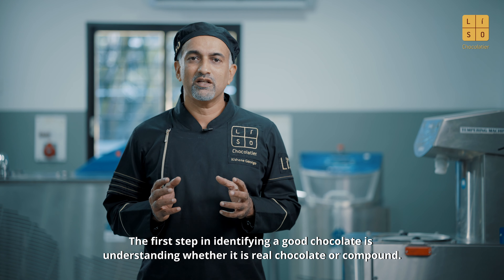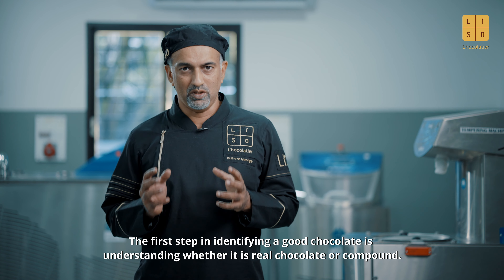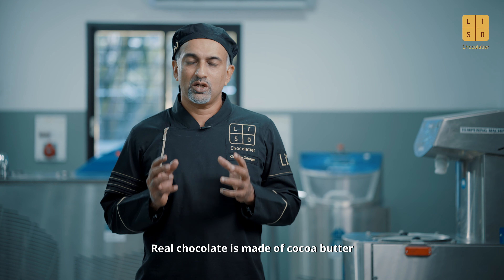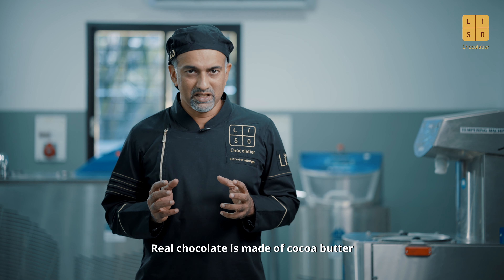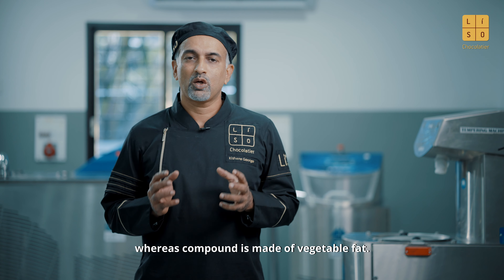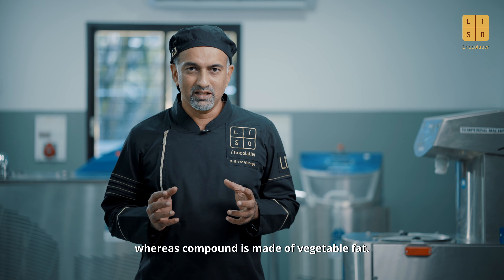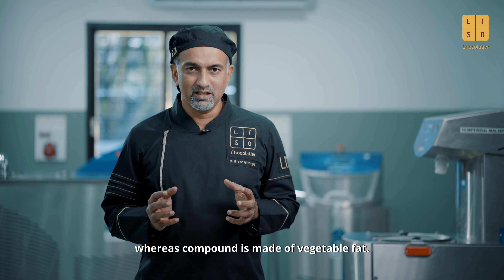Liso Story by Kishore George - 03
At LISO, we use only couverture chocolate (and not compound) to create our products. It's not just about choosing the best ingredients, but ensuring that every bit of our products is rich, comforting and completely melt-in-the-mouth.